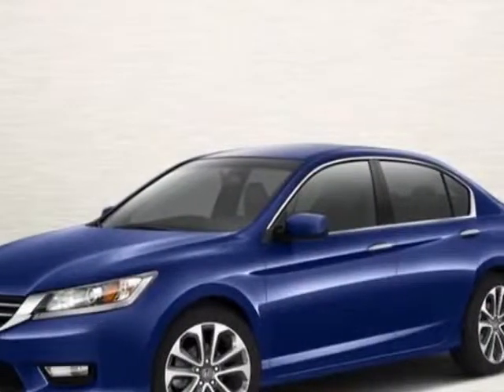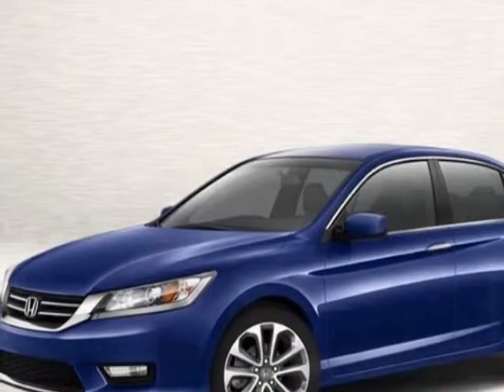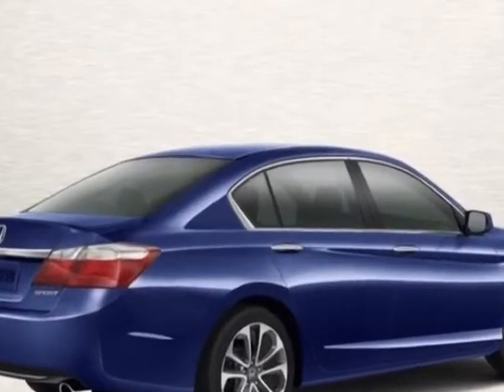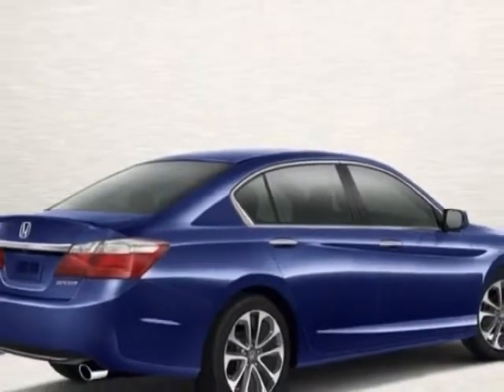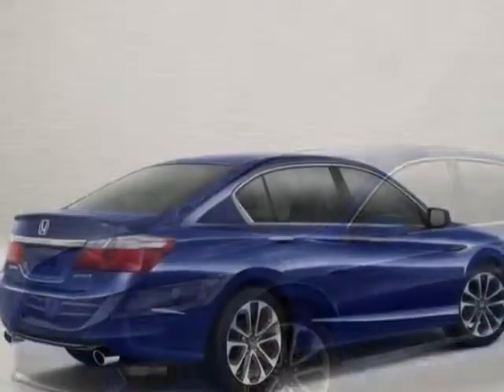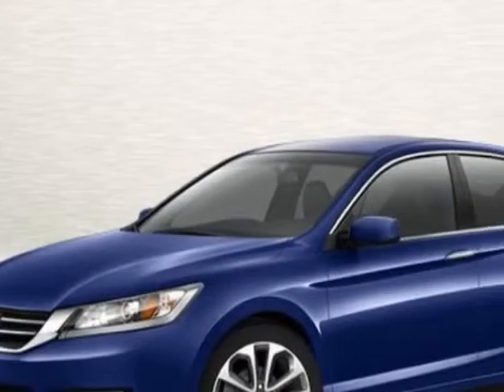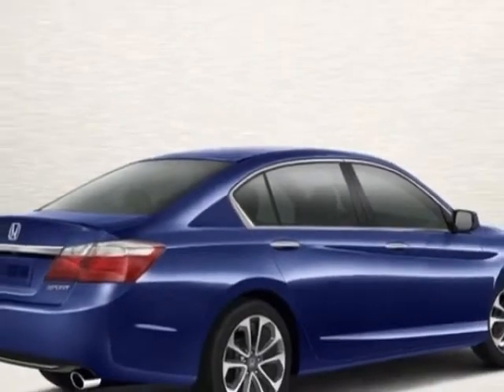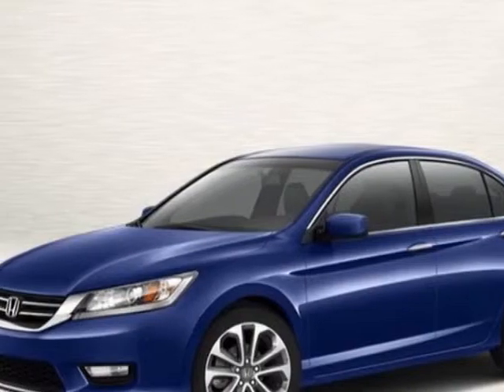2013 Honda Accord Sdn SPORT Sedan - Easley, SC